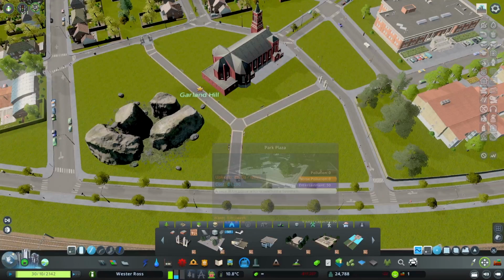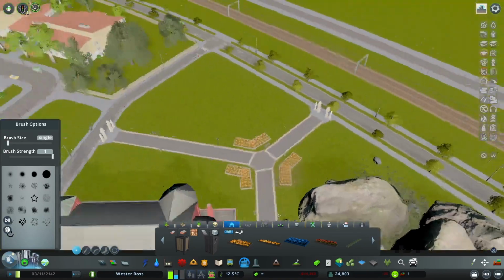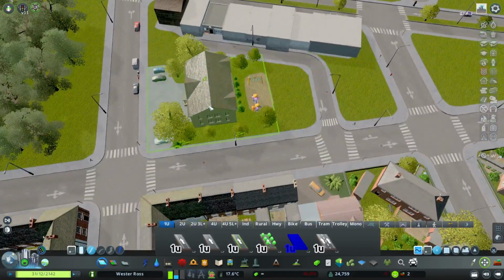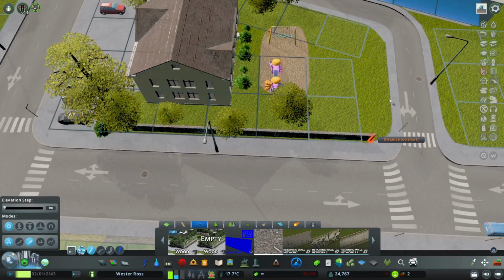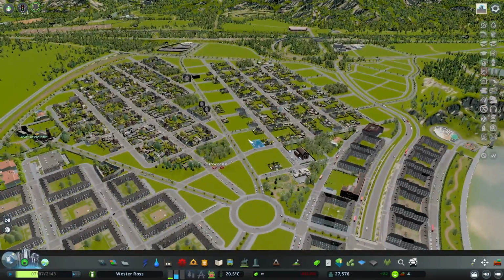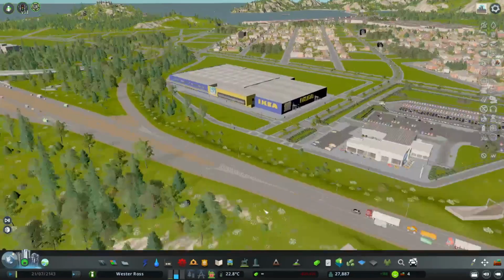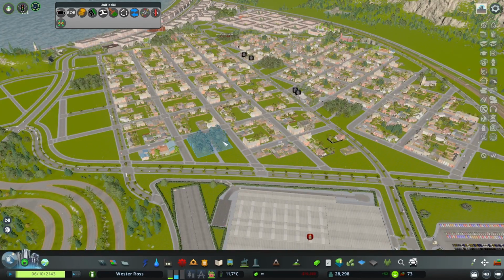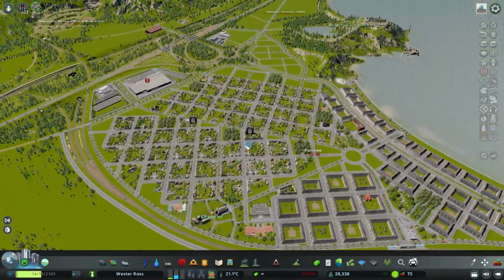How to Transform Your City in Cities Skyline with IKEA and a VW Dealership! Wester Ross #13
Hi folks,

In this episode, I will focus on completing the old part of the city. Couple of touches on the park, next to the cathedral, and a few other small tweaks to the city in general.

And as promised last time I added two major retailers to our region. Volkswagen dealership and IKEA store. They fit well between the city and the motorway with some space for future improvements and expansions.

With all those people moving in I've noticed there is heavy traffic next to our first intersection, so I think in the next episode I will add an overpass in there.

CE Plays

00:00:00 Introduction
00:02:44 Schools within high density
00:05:14 Cathedral Park
00:13:29 Zoning
00:19:43 Volkswagen dealership
00:31:03 Volkswagen Branch Detailing time-lapse
00:36:29 Adding density with lower tenements
00:37:10 Increasing density time-lapse
00:45:18 IKEA Retail Park
00:47:22 IKEA detailing time-lapse
00:54:09 Summary
00:59:16 Outro